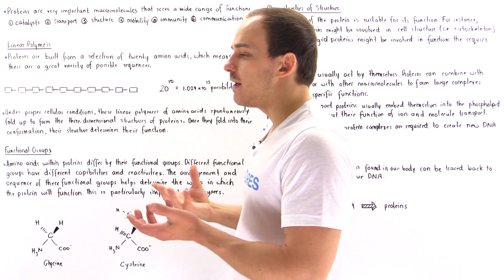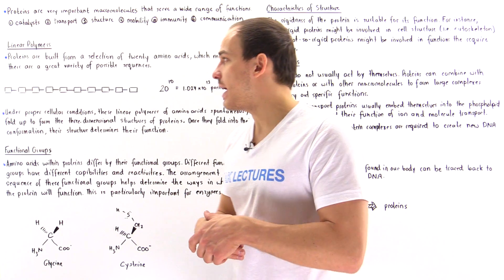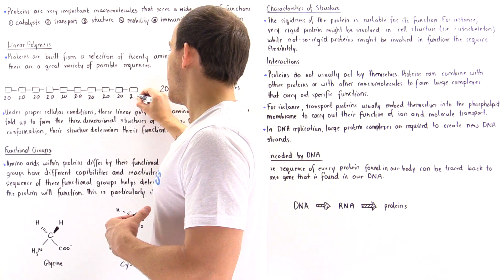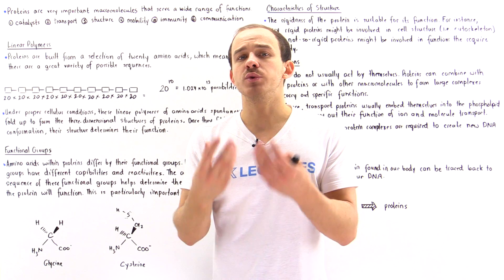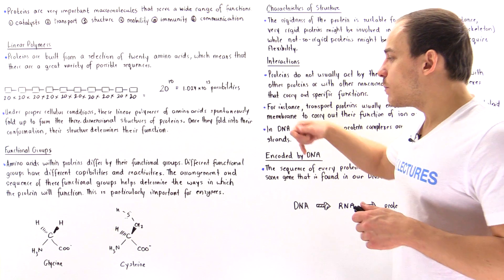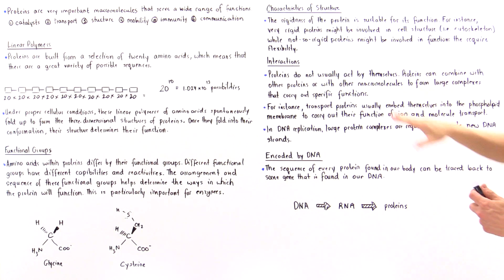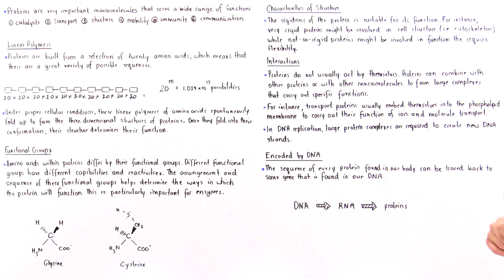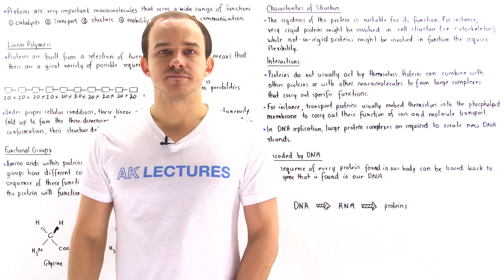Introduction to Proteins